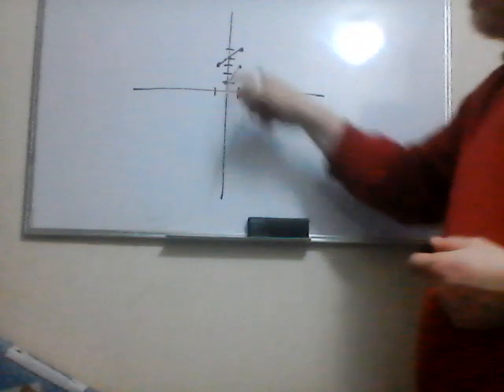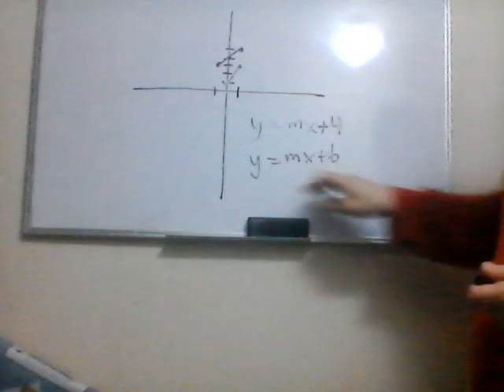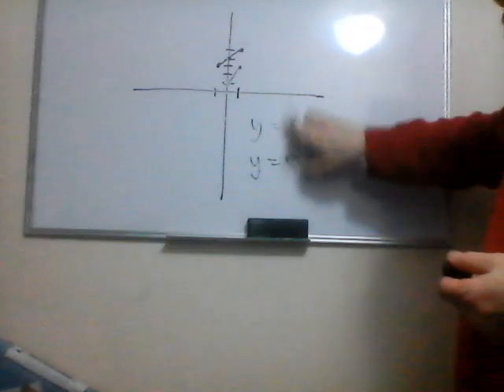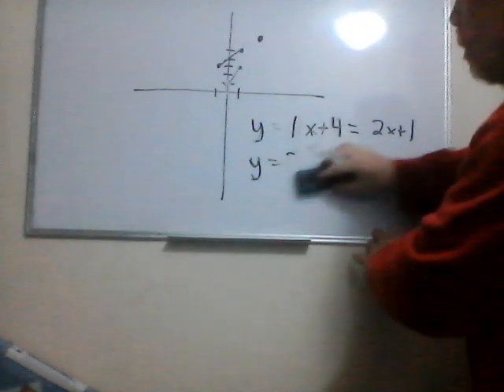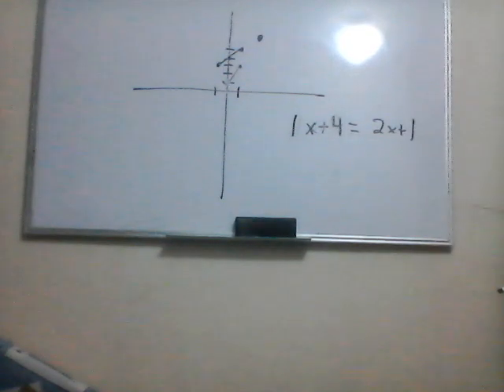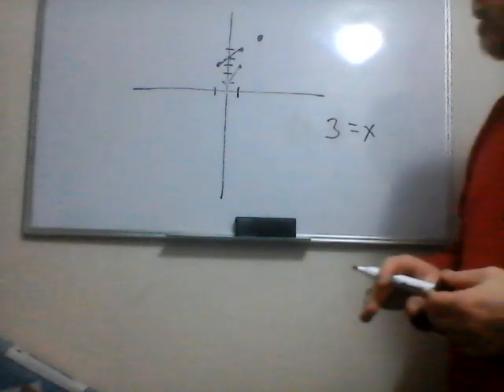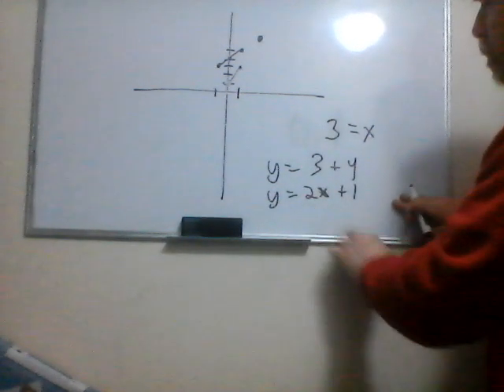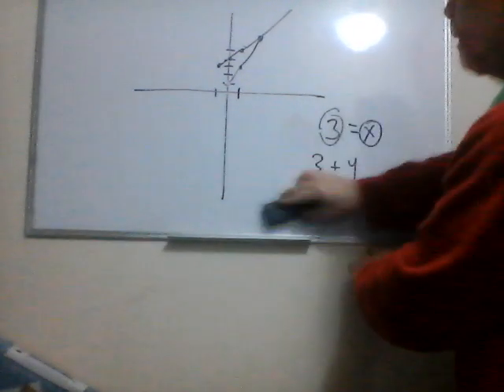S.A.T. Math Tips: Seeking English SAT Workbook Page 373 Problem 1